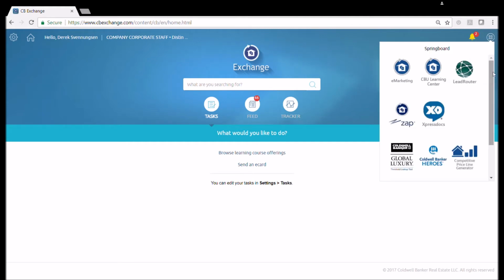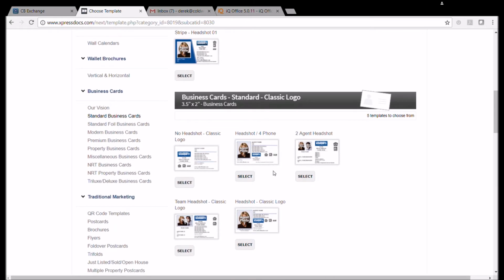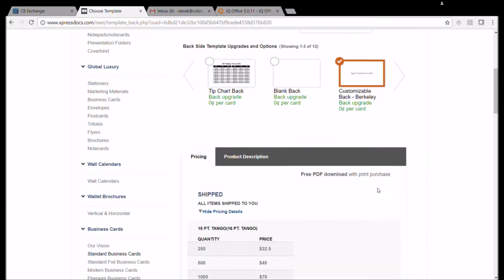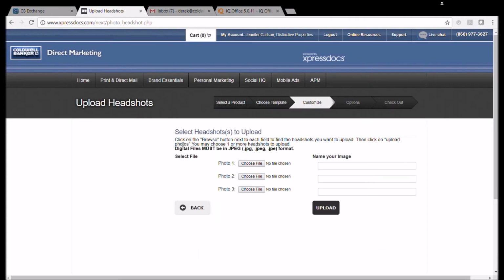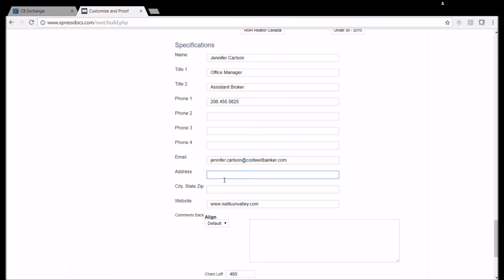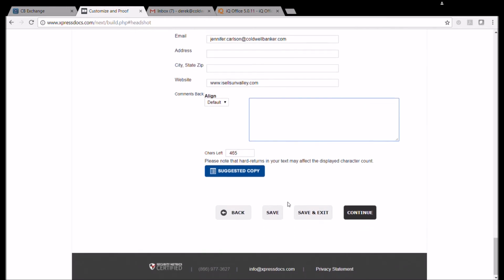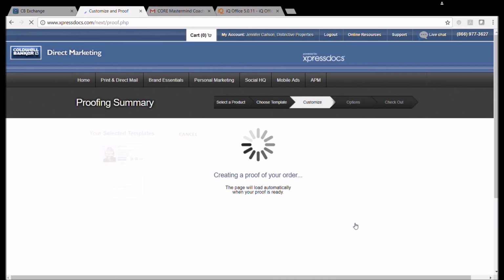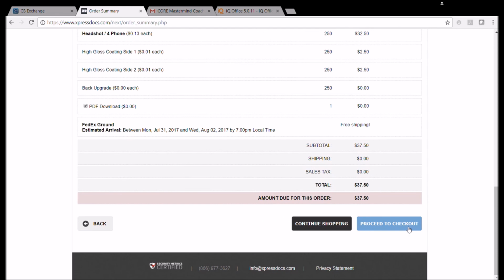Creating Business Cards in Xpressdocs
Have an outdated business card (email, phone, headshot, address, website...)?  Xpressdocs makes it SUPER EASY to order new ones!  Go to cbexchange.com to get to Xpressdocs.